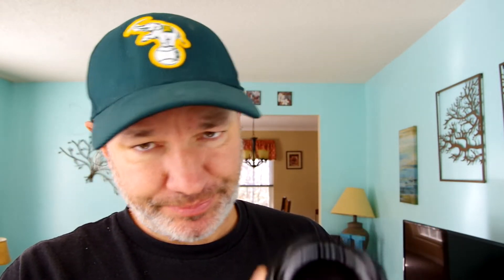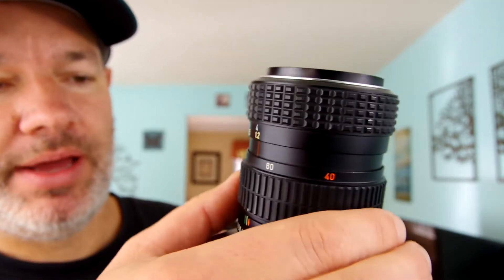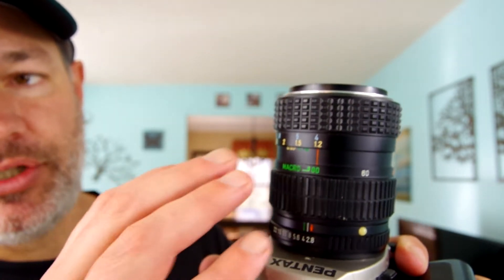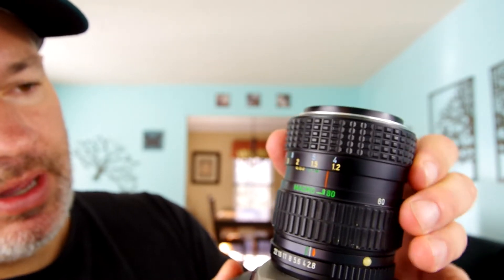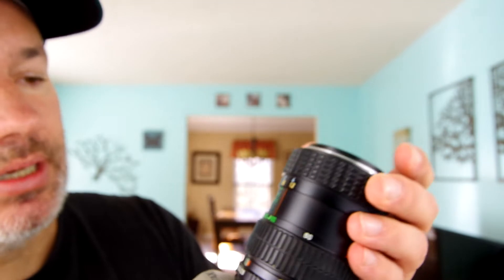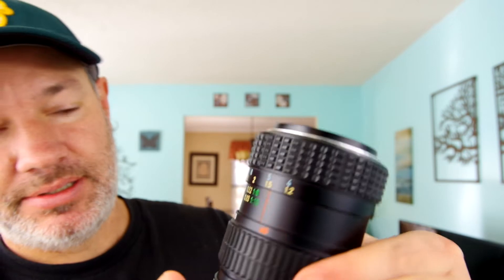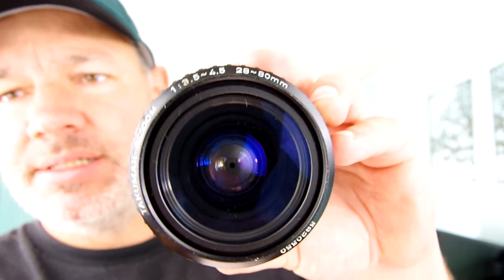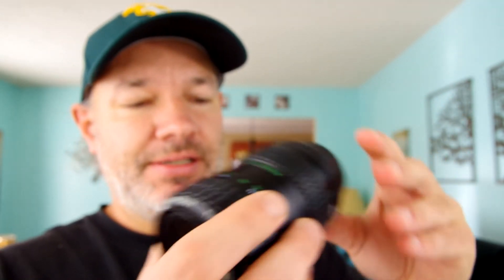Pentax 40-80mm f/2.8-4 zoom lens review